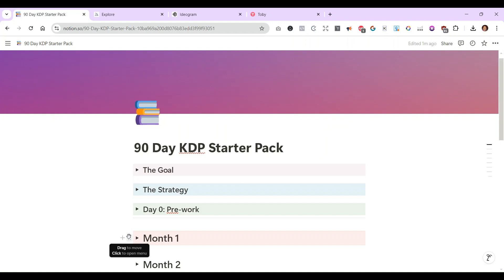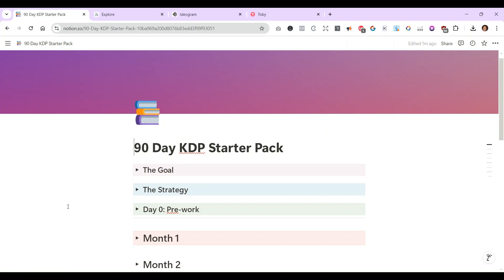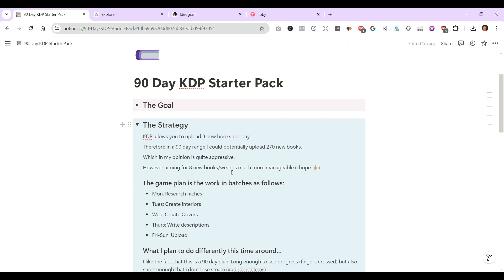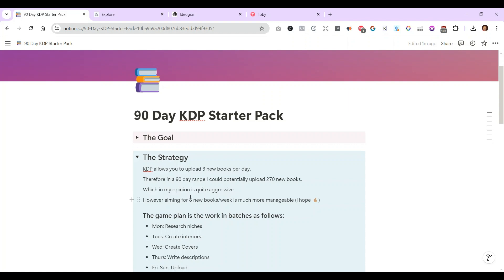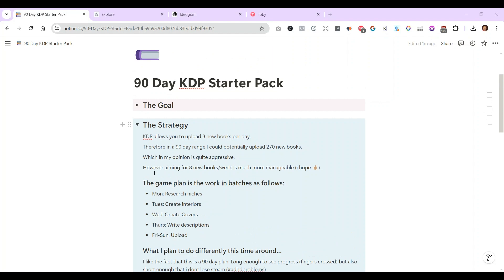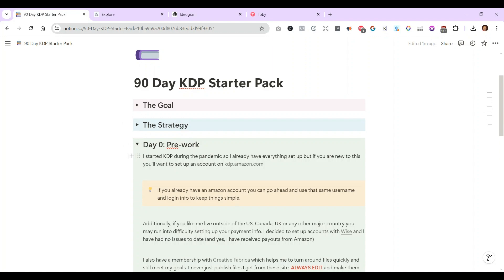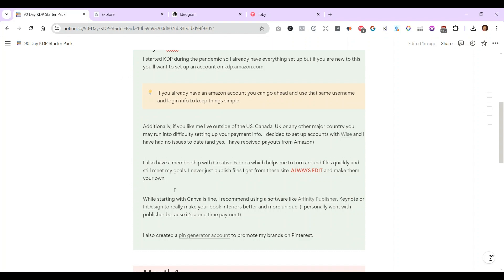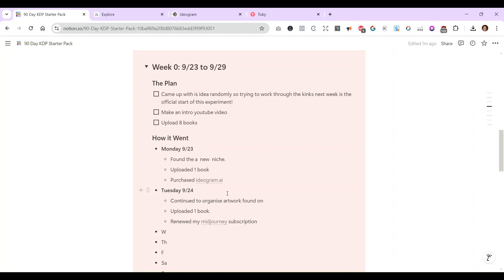I Tried the Amazon KDP Challenge (30 Days to $1,000 a Month)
The barrier for KDP is pretty low but many people have found success over the past few years. Join me as a prep for the new year and lay the ground work for my impending KDP success ✨🥳

Link to the notion doc for all of my unedited thoughts